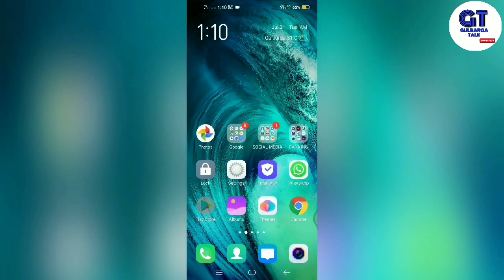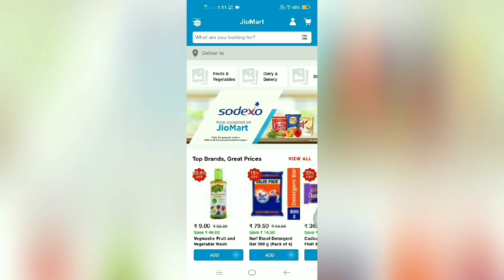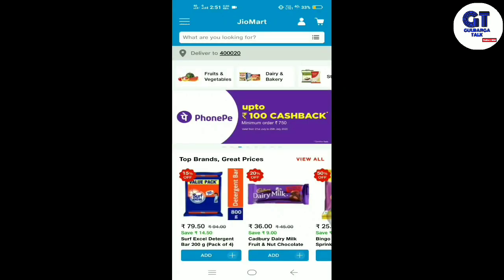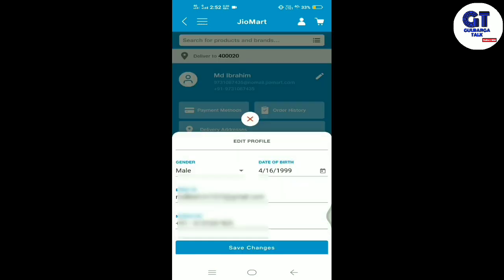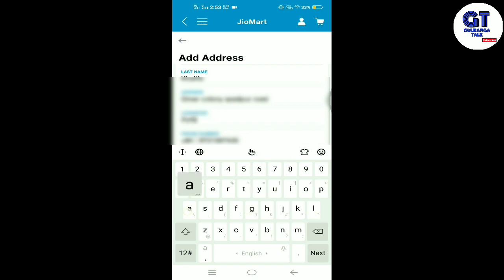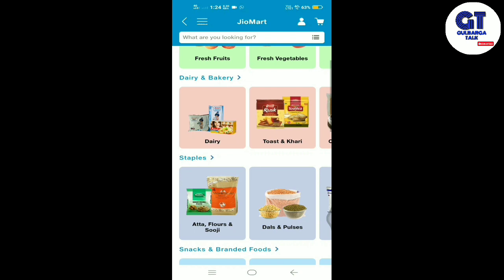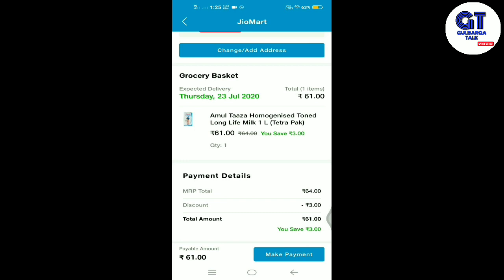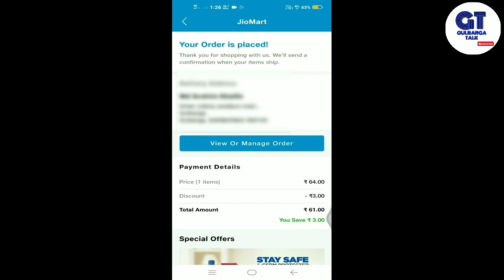How to use Jiomart App || How to Register/Signup || How to Order the products || 2020 |Full Review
How to use Jiomart App || How to Register/Signup || How to Order the products ||
2020 | Full Review of Jiomart App, Jiomart has been Launched, What are the new updates, how to book Groceries, Essential foods on jiomart application, New updates of jiomart application, Which jiomart app is original or Fake? Download Original App Link is in this Description.

Hello Everyone.

In this video i have shown you that how to use jiomart application? how to signup/ Register on it?

About Jiomart App: JioMart is an Indian online grocery delivery service, started as a joint venture between Reliance Retail and Jio Platforms. JioMart delivers grocery and daily essentials from nearby stores. The platform was soft-launched in December 2019

how to use jiomart
jio mart order online
how to use jiomart App
how to use jiomart App on Google
jiomart online grocery
how to oder via jiomart
jiomart demo
How to Order Groceries Online on JioMart Via WhatsApp
jio mart whatsapp number
jio mart whatsapp order
Whatsapp JioMart number
how to order from JioMart
 how to order JioMart from whatsapp
buying groceries during lockdown
 how to use jiomart online shopping Google jiomart app in google chrome
how to use jiomart in google chrome
how to use jiomart 2020

jiomart App full Review 2020
Jiomart app launched
Jiomart app usage
which jiomart app is real on Playstore
Download official app only.

Jiomart, Jiomart app launched
Jio mart app Jiomart application
Jiomart se order kaise le
Jiomart grocery app
Jiomart pr account kaise bnaye
Jiomart se grocery shopping kaise kre
How to get refund from jiomart
Jiomart delivery problem
Reliance jiomart
Jiomart new app launched
What is jiomart
When will jiomart application will launched
 Jiomartgrocery

Maths Tricks